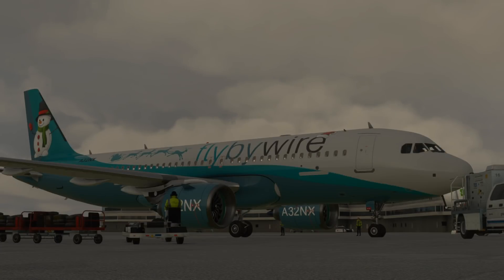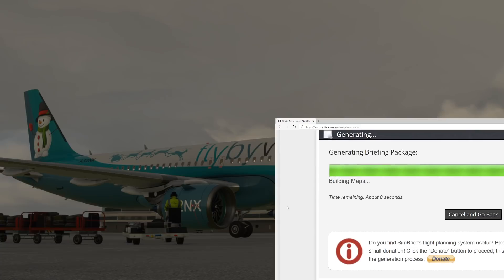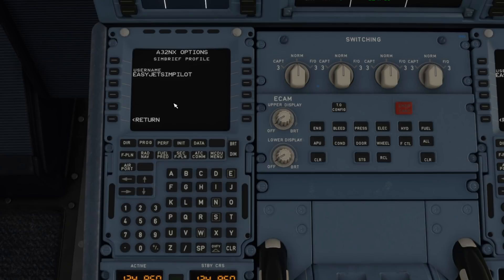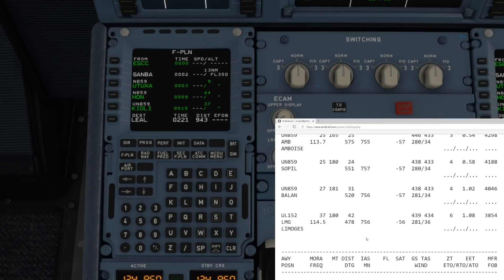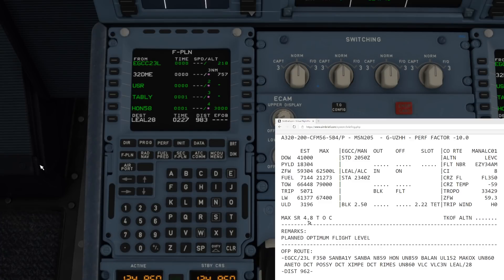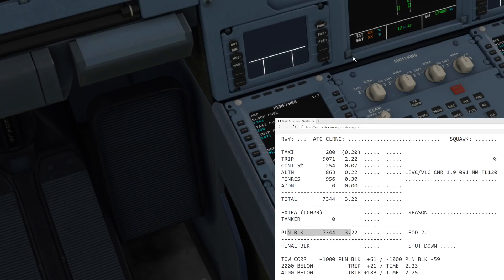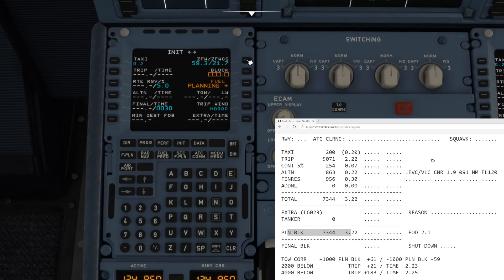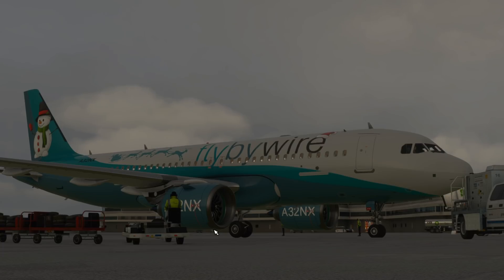A320 FlyByWire Simbrief Integration - First Look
This video previews the new and upcoming feature many have been waiting for:- Importing your Simbrief flight plan directly into the MCDU of the A320. ***NOTE*** - Since the public release of this mod, the SIMBRIEF option on the MCDU has now moved - please goto:-

1. MCDU Menu
2. OPTIONS
3. AOC - here you can find SIMBRIEF to input your username

Then in AOC from the MCDU menu, the INIT/PRESS is used to import your Simbrief Flight Plan & the PERF/W&B page to import your Fuel and Payload.

At the time of this video, this feature is still in testing and I'm privileged to be one of the QA testers for FlyByWire and try out their amazing new features!

*note: The payload weight DOES change, (on the ECAM & CoG) however, this is not yet displayed in the MSFS drop-down weights menu.